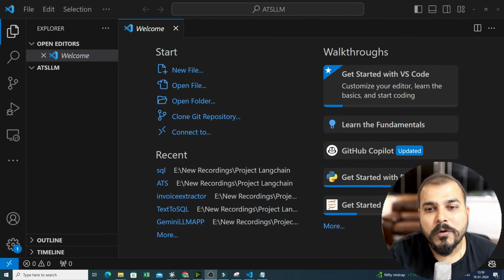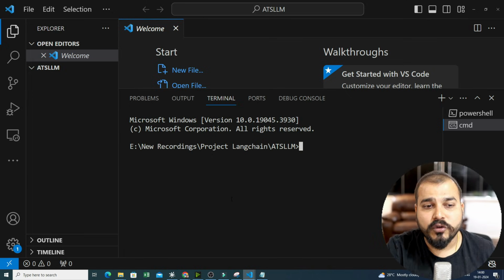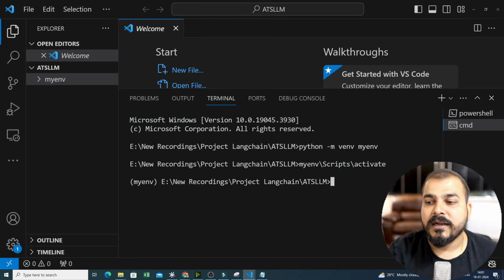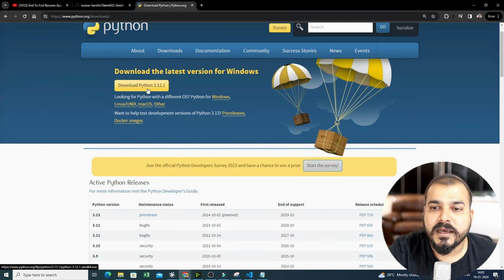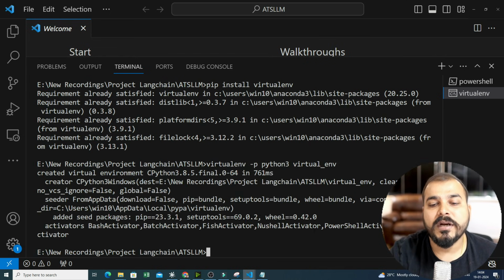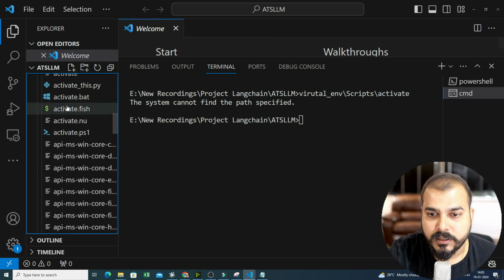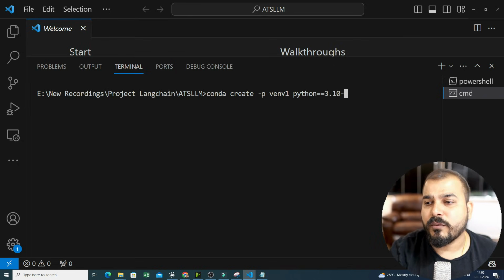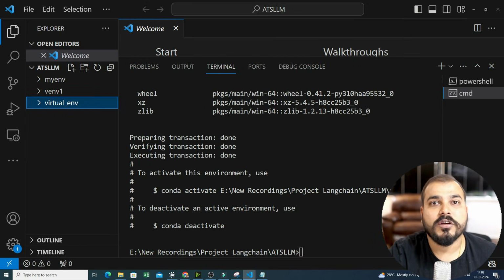Different Ways Of Creating Python Environment In Data Science Projects- Conda,Virtualenv,Python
In this engaging tutorial, we delve into the diverse ways of creating and managing Python environments, a crucial skill for any aspiring or professional data scientist. We cover everything from the basics of setting up Python in different environments to advanced techniques tailored for data science projects.